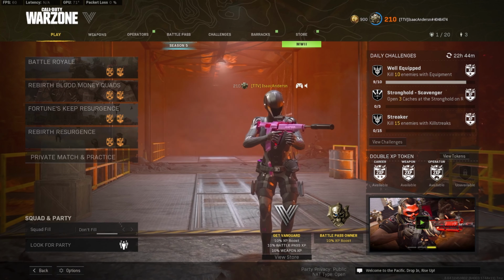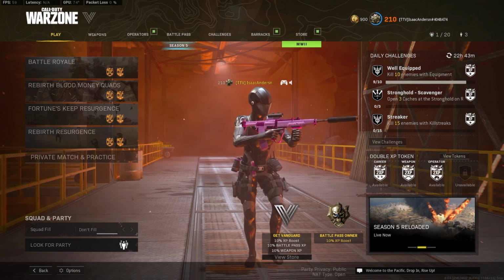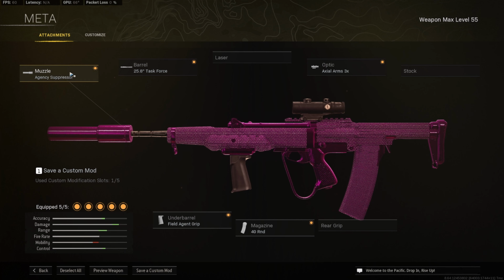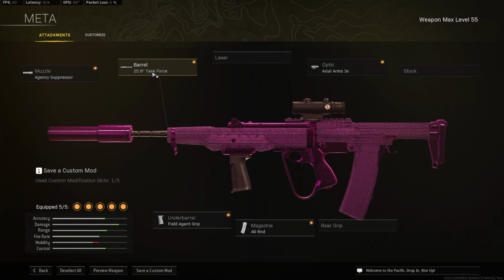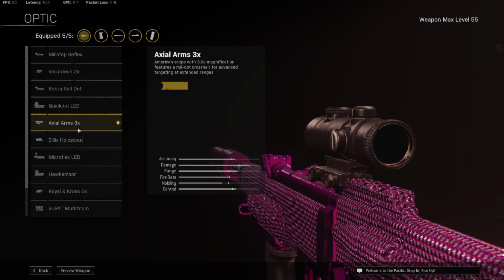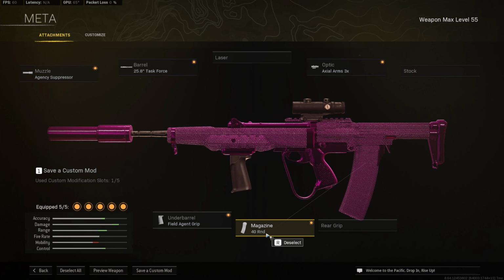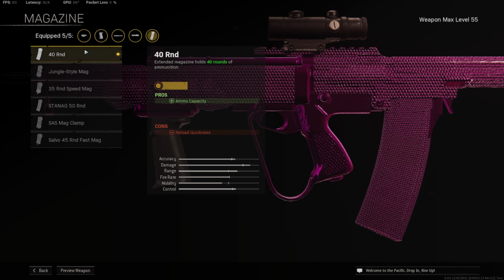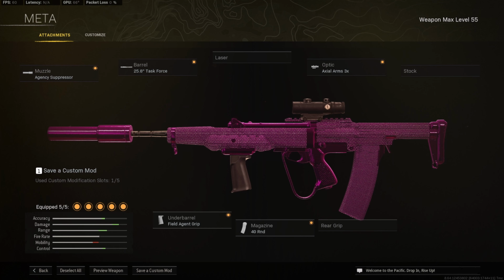new EM2 is *BROKEN* after UPDATE in WARZONE! 😍 (Best EM2 Class Setup)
Best EM2 Class Setup Warzone / Best EM2 Loadout in Warzone (No Recoil EM2 on Rebirth Island)

new EM2 is *META* in WARZONE!  (Best EM2 Class Setup)

Family friendly content, No swearing